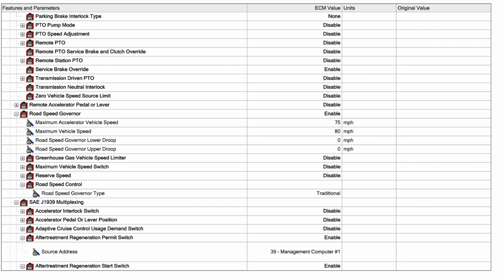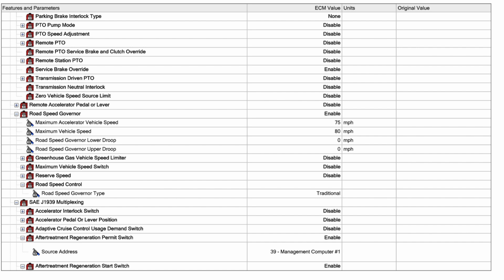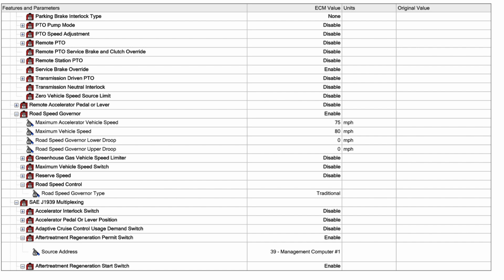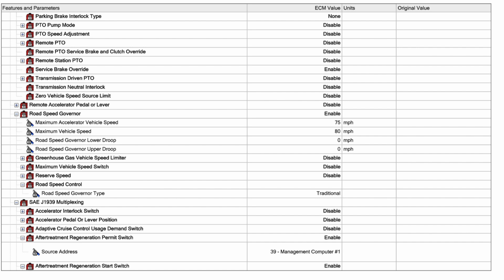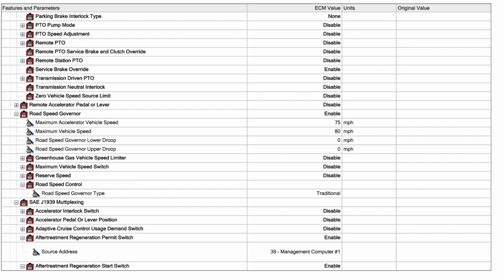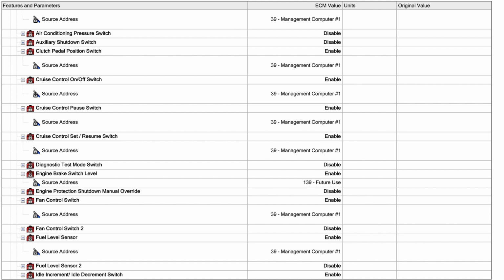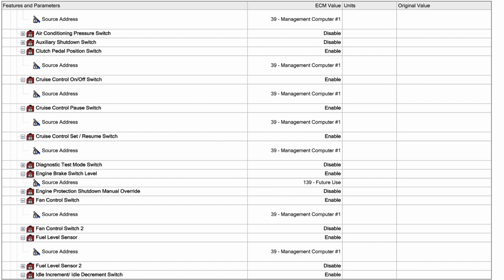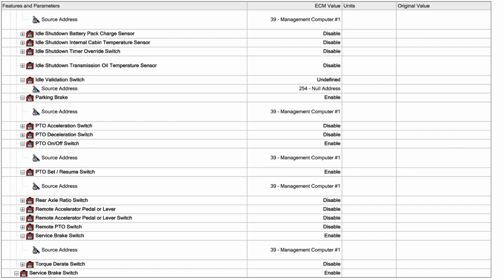Features and parameters part 9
Part 9 of feature and parameters series